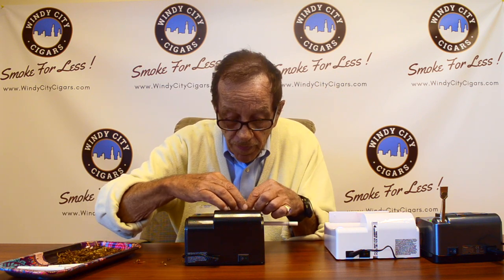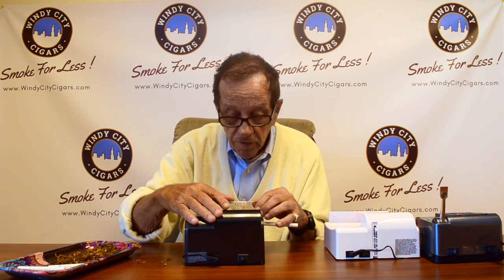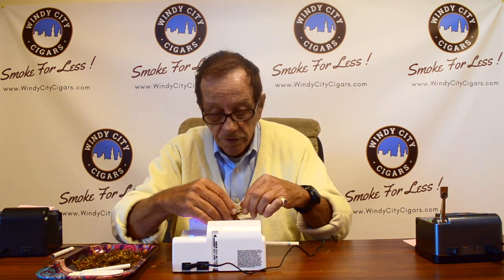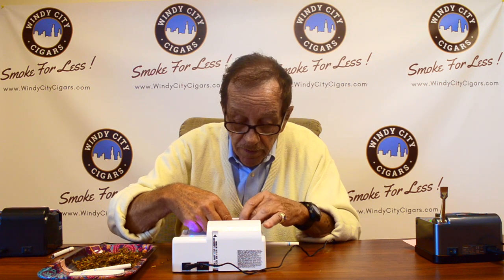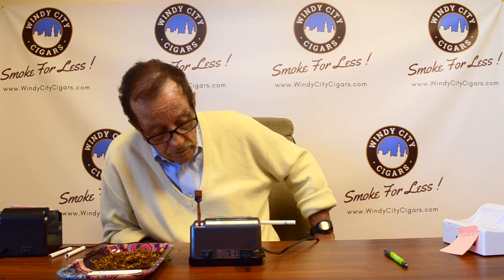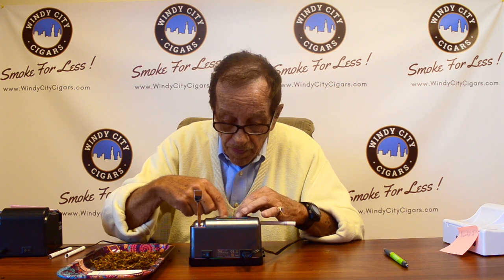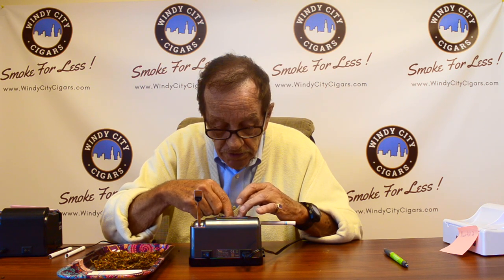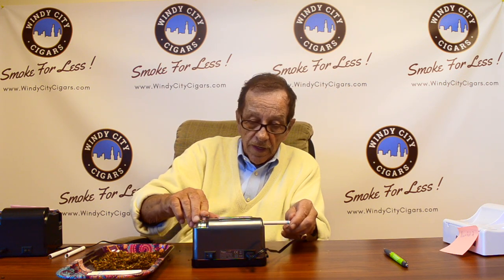Dave's Favorite Electric Cigarette Rolling Machine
Welcome to Windy City Cigars! In this video, we're going to share with you our special member Dave's favorite electric cigarette rolling machine among PowerRoll 1, PowerRoll 2, and Powermatic 2. So, let's deep dive into the video to learn more about these rolling machines.

Last week we went over some of our top sellers and this week Dave is picking his favorite rolling machine out of the three. Enjoy shopping at Windy City Cigars!

Rolling your own cigarettes is preferable and much cheaper compared to turning to low-class cigarettes and low-grade tobacco from abroad purchased online. One of the reasons pre-rolled cigarettes are so costly is because of taxes, while loose tobacco is not taxed as heavily.

The most obvious benefit of an automatic cigarette-making machine is the convenience it offers, saving time as well as hassle. One of the biggest drawbacks of buying tobacco other than packs of cigarettes is the effort and inconvenience of rolling your own.

Dave shares with you a nice selection of high-quality electric cigarette rolling machines including some that will inject more cigarettes at once. These electric cigarette rolling machines will help you save money and produce better quality cigarettes than those bought in the store. This is the best way to make your own cigarettes. The process is quick and easy.

For all you that are just now joining us, we would like to remind you that each month we pick winners based on people’s participation. Everyone that comments or likes our video will have a chance to win a free product as well as a $25 Amazon Gift Card.

If you have any questions, we are here to help!

We hope you enjoyed this video. Make sure that you click the "Like" button and share this video with your friends and others who might also be interested to avoid these 5 big mistakes when rolling your own cigarette.

And if you've got any questions or feedback about this video topic, please leave a comment in the comments section.